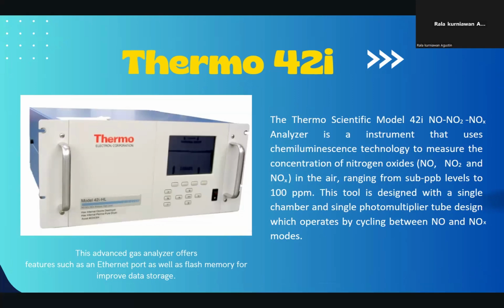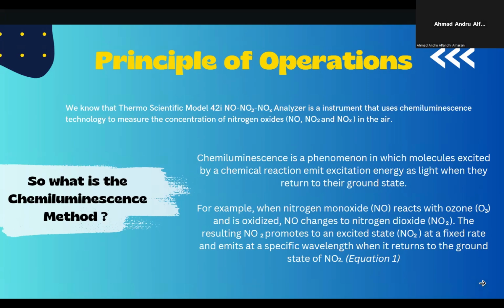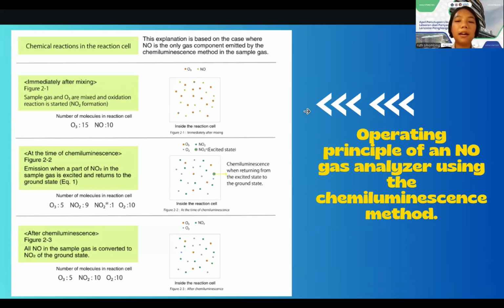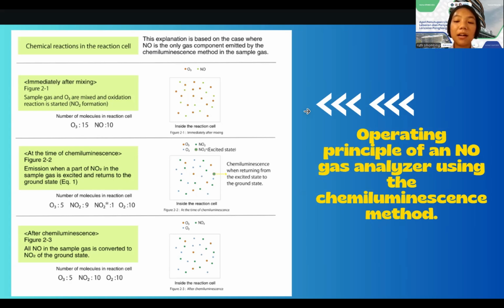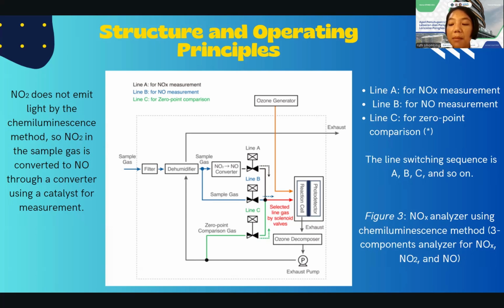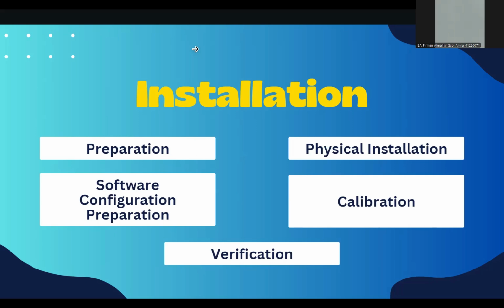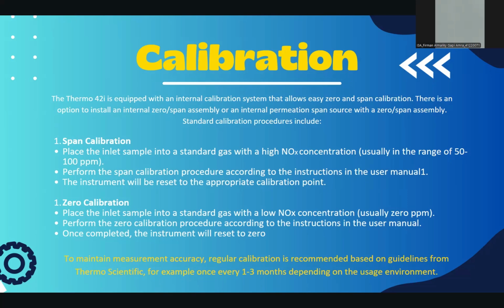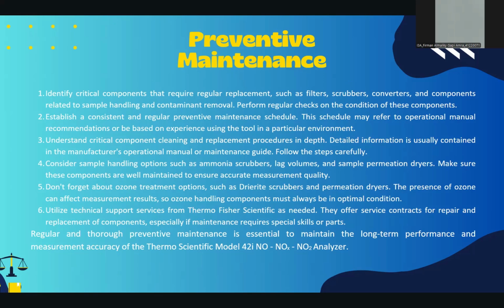Presentasi Thermo Scientific 42I - Instrumentasi 4A STMKG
This presentation is one of the assignments for the Air Quality Observation Equipment Course at the Meteorology, Climatology and Geophysics College, semester 4, 2024, with Lecturer Mr. Dr. Ing Benyamin Heryanto Rusanto, S.Si, M.Si.

Group Members:
Ahmad Andru Alfandi Amarsin
Firman Almaliky Gapi Amra
Rala Kurniawan Agustin
Ruth Archana Sihombing